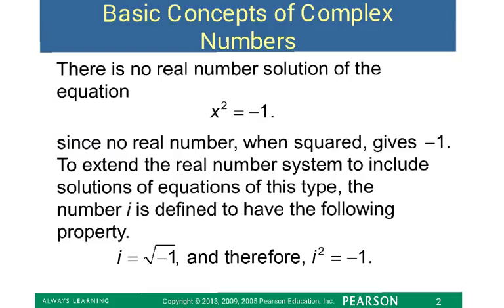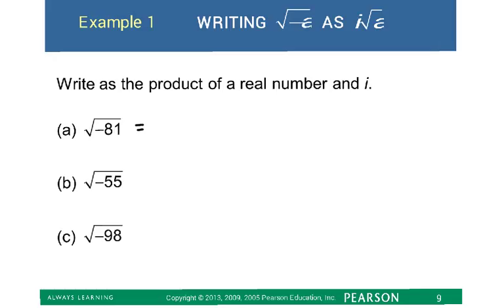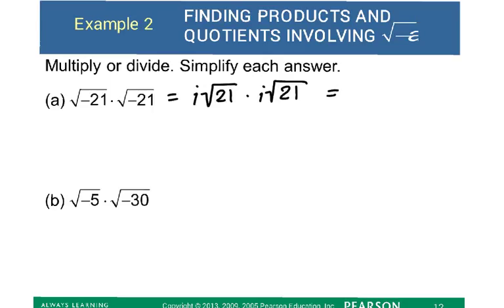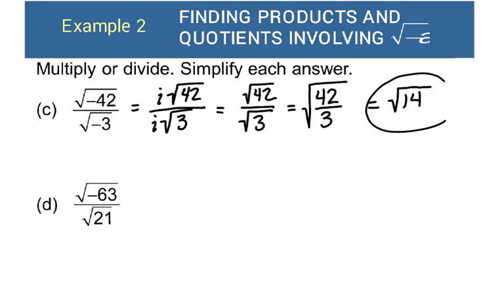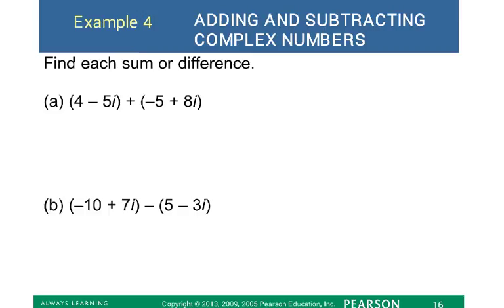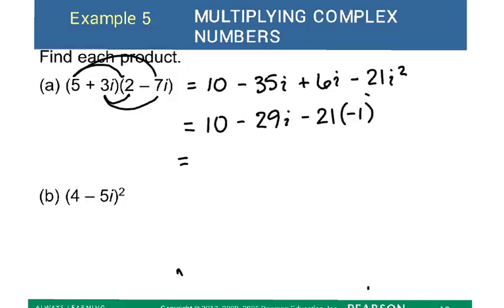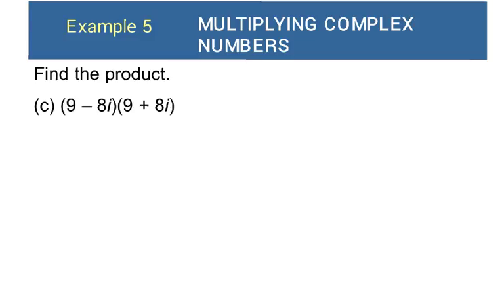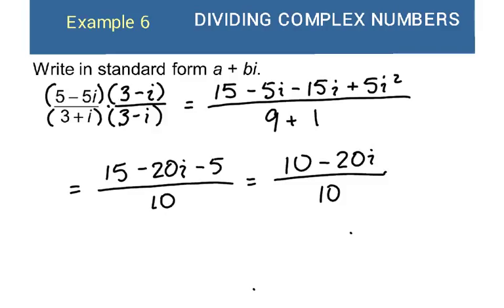CA_Sec_0103